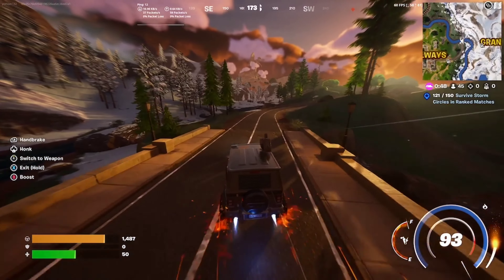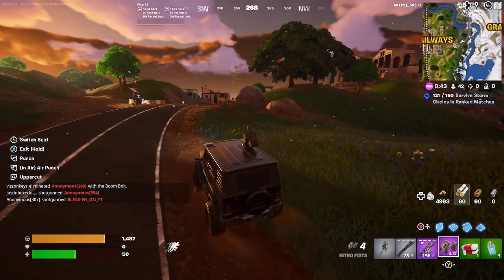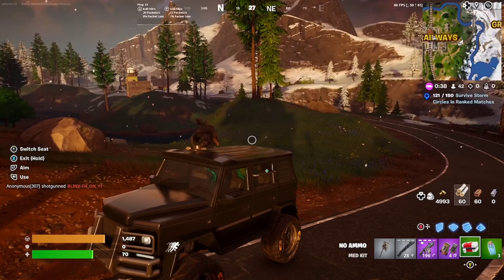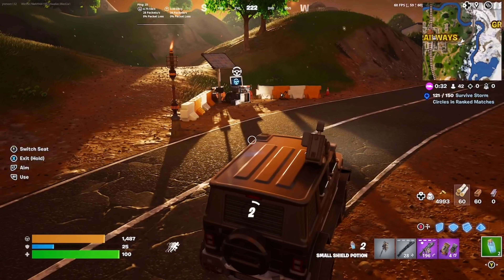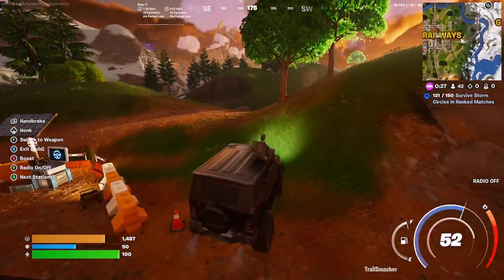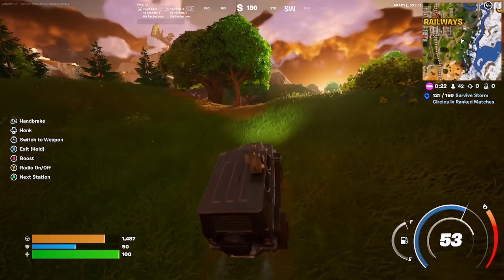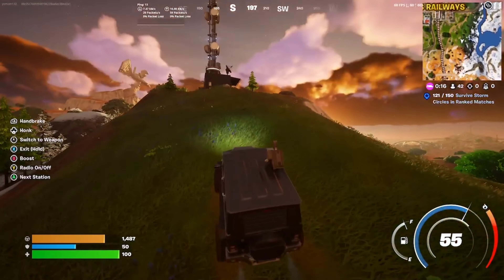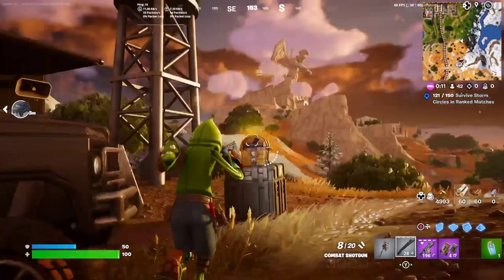Fortnite NEEDS These Collabs